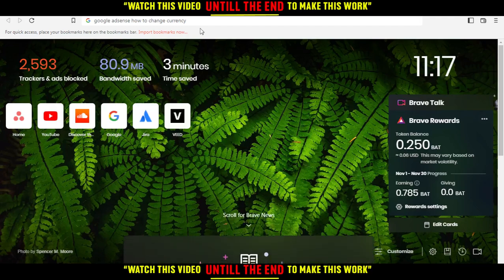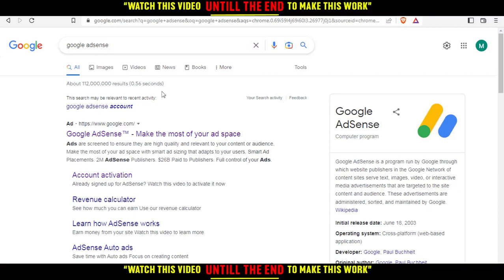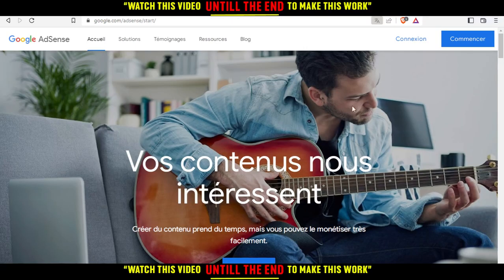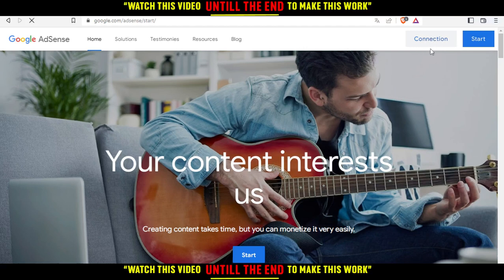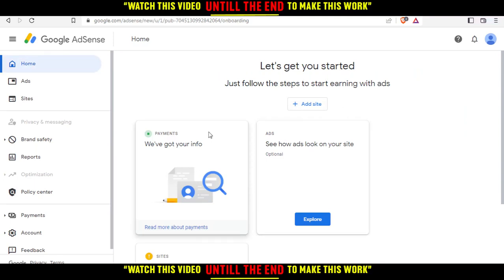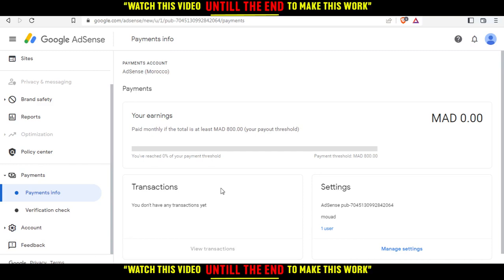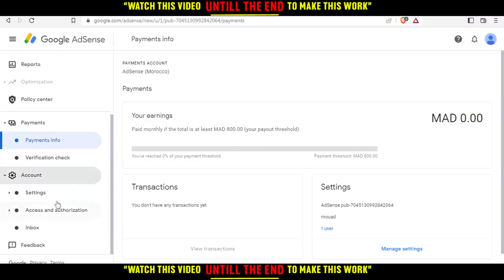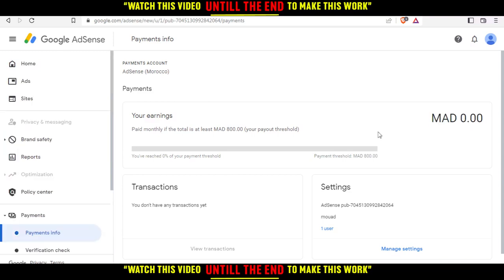How To Change Currency In Google AdSense Tutorial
Today I show how to change currency in google adsense tutorial,google adsense tutorial,youtube adsense tutorial,change currency in google adsense,how to change currency in google adsense,how to change currency in adsense